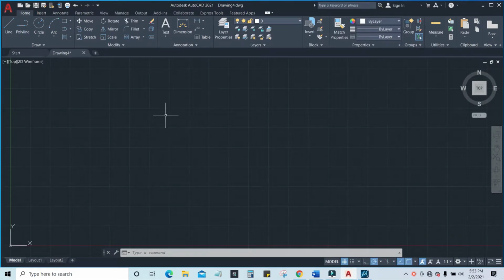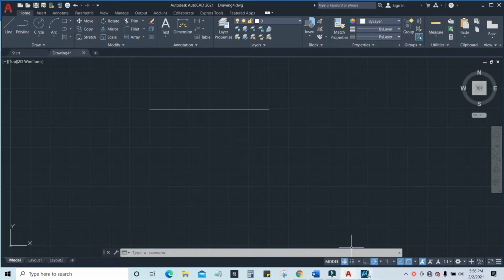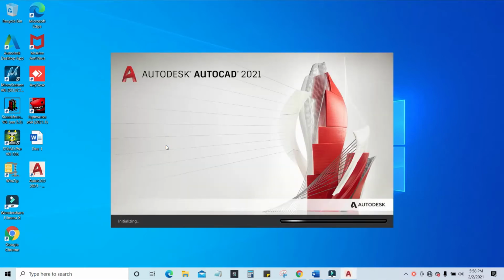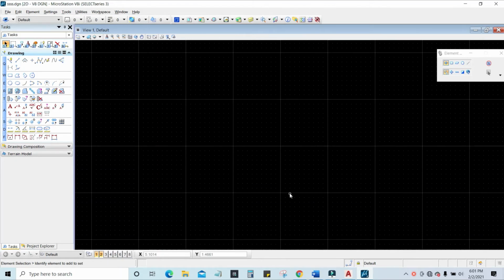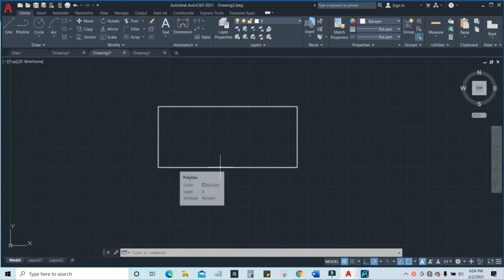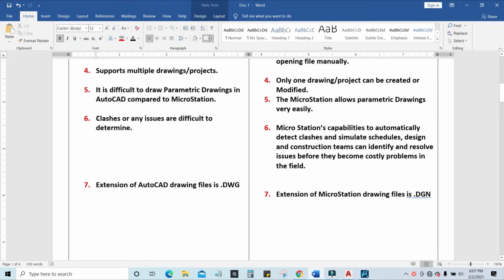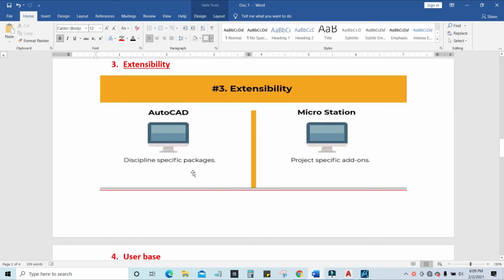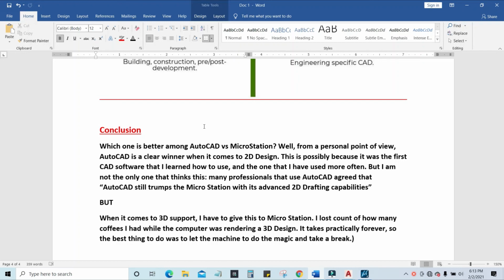Microstation Tutorial Video - 01 | AUTOCAD vs MICROSTATION (Difference bet^n AutoCAD & MicroStation)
This video is about how to use MicroStation software to create 2D/3D drawings.

In this video we explained, what are the key difference between Autodesk AutoCAD and Bentley MicroStation software.

This  is Tutorial 1.